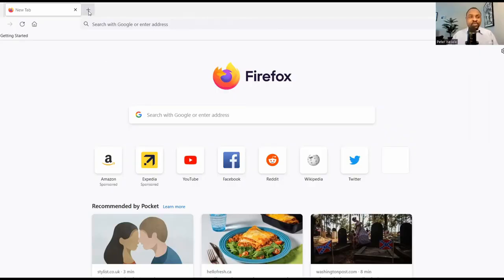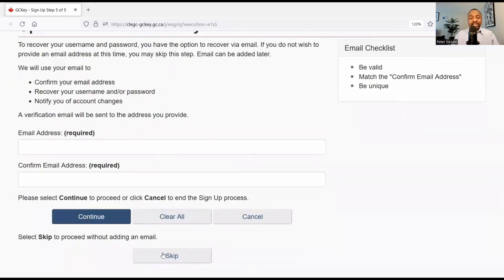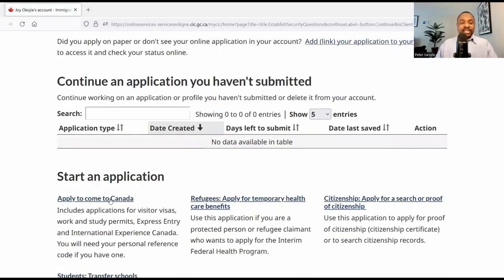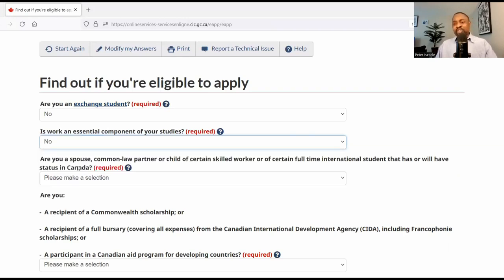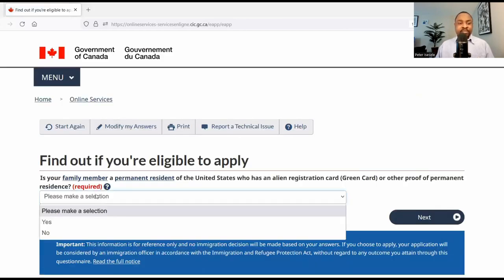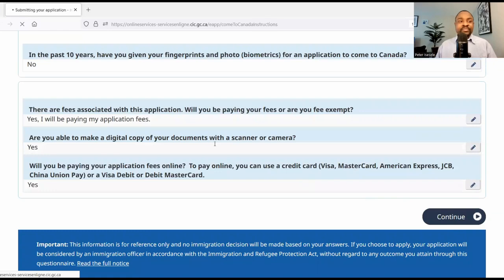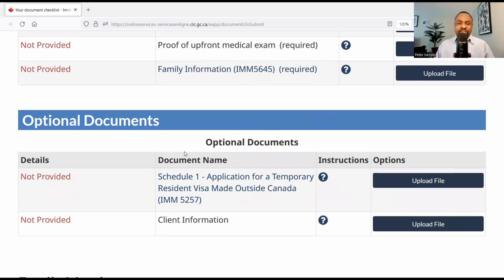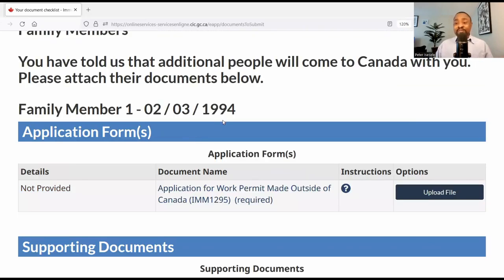How to APPLY For Canada STUDY VISA | Canada STUDY PERMIT Application (Step-By-Step Guide) in 2024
In this video, I talked about how to apply for Canada Study permit/student visa step by step. I also talked about documents needed for study permit application, and how to create the account

How to Show PROOF of FUNDS For CANADA Visa | How MUCH is Needed | Proof of Funds Canada Immigration

Course Based Vs Thesis Based Masters in Canada | Are there Fully Funded Scholarships For Both MSc ?

The WORST Programs to Study in Canada for International Students | BEWARE OF THESE PROGRAMS in 2023